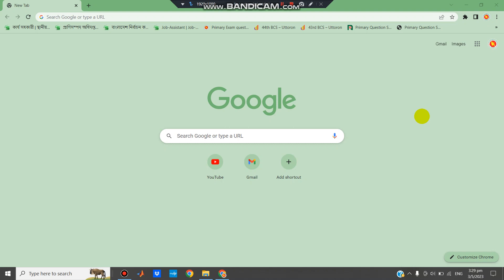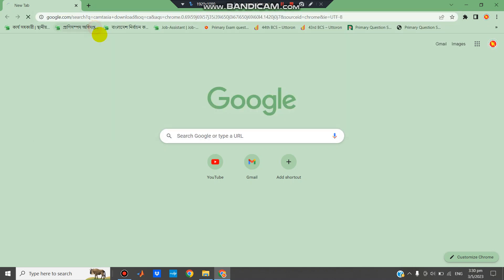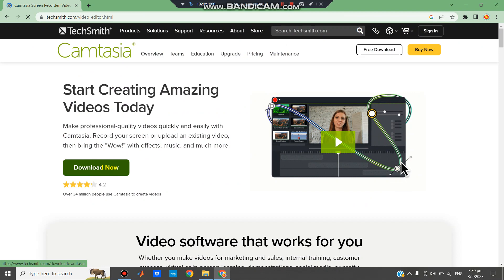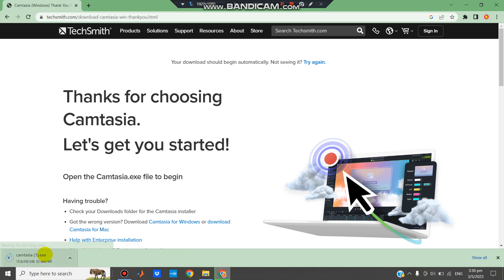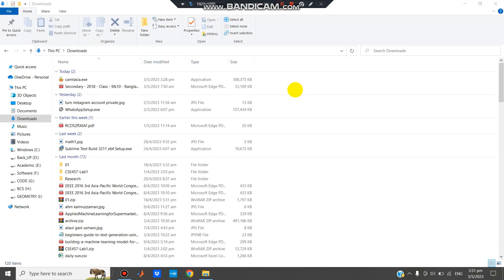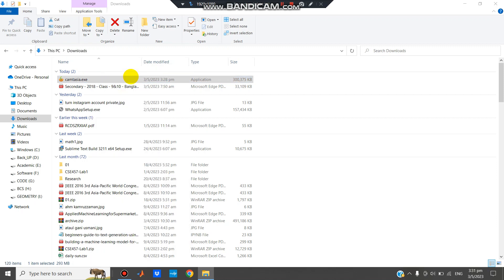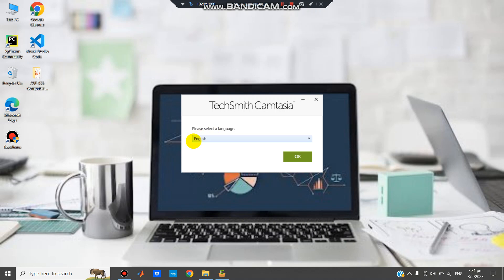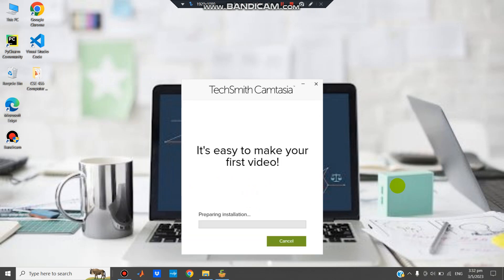How to Download and Install Camtasia Video Editing Software #2023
camtasia ডাউনলোড ২০২৩ || download and install camtasia 2023
How to Buy or Download and Install Camtasia Video Editing Software
In this video I try to explain how to download and install camtasia 2023. Hope it should be helpful for anyone.

এই ভিডিও তে আমি দেখিয়েছি কিভাবে camtasia ডাউনলোড ও ইন্সটল করবেন।

Search interrogation :
camtasia ডাউনলোড ২০২৩
কিভাবে camtasia ডাউনলোড ও ইন্সটল করবেন
camtasia download
download and install camtasia 2023
how to download and install camtasia
camtasia studio
camtasia
how to download and install camtasia for free
how to download and install camtasia studio
how to download camtasia
how to download camtasia studio 9
camtasia 9
camtasia 2023
how to install camtasia studio
how to download camtasia studio 9 for free in windows 10
how to install camtasia

Camtasia Video Editing Basic Course [Total Video-20]

What I will discuss in this video:

1. How to download and install Camtasia
2. How to import media
3. How to record screen
4. How to and title, intro, lower third
5. Adding  annotation
6. Working with transaction
7. Adding animation
8. Using spilt tools to cut the video
9. Making video clips faster
10. making video clips slower
11. Noise removal